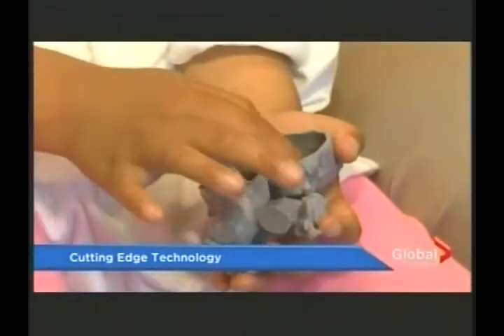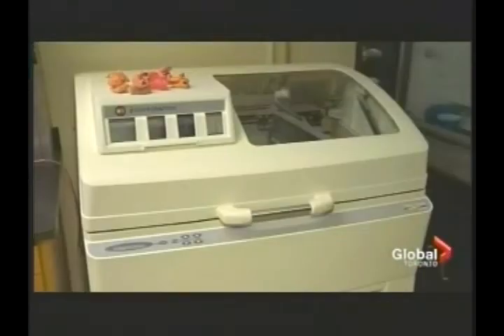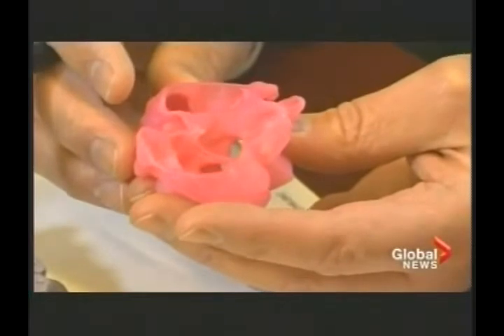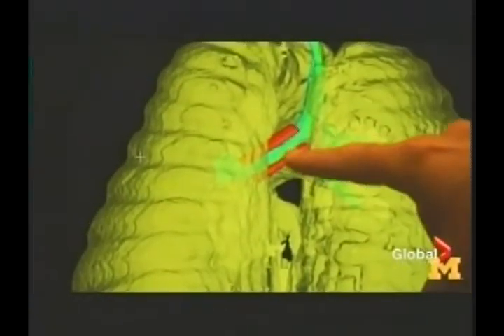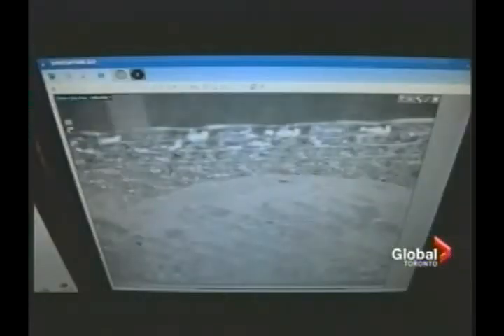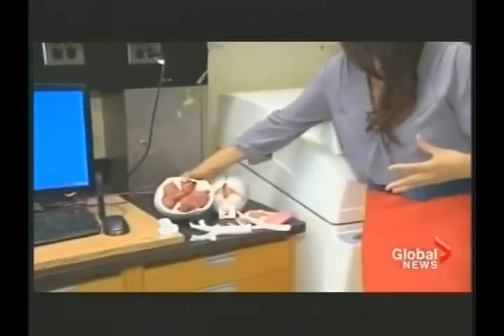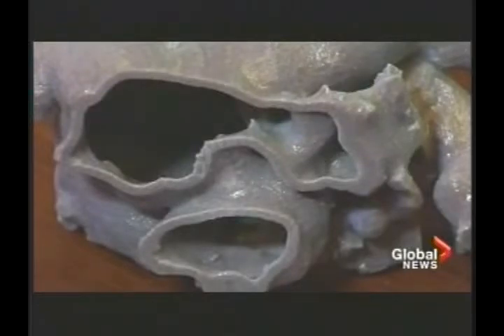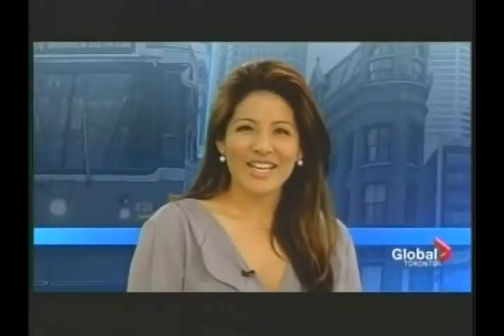3D Printing Global TV May 27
Dr, Glen van Arsdell, the Head of Cardiac Surgery and Dr. Shi-Joon Yoo, a cardiac radiologist at the Hospital for Sick Children in Toronto introduced the revolutionary role of 3D printing in their surgical treatment of the children with congenital heart disease. Global TV News covered the story and highlighted how 3D printing helps surgeons better prepare for surgery, explain procedures to patients, and train young staffs more effectively.